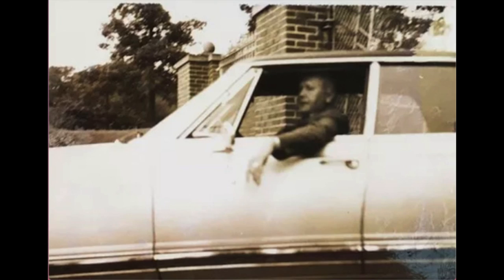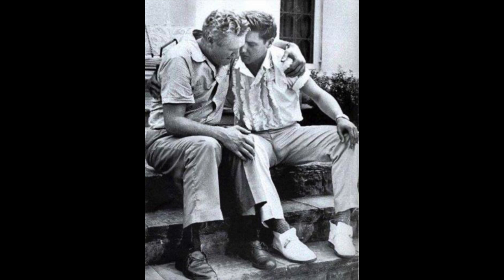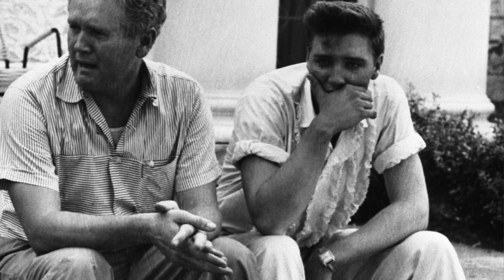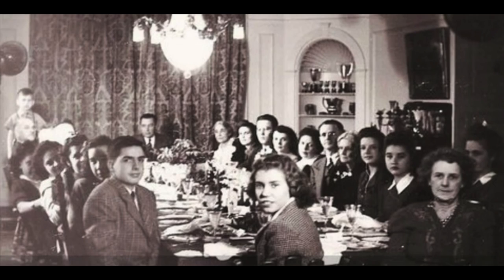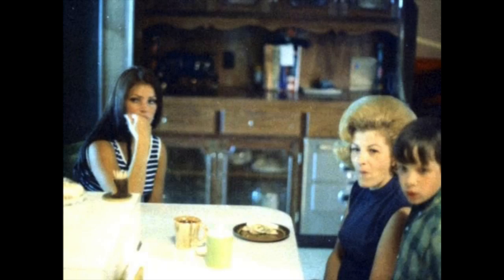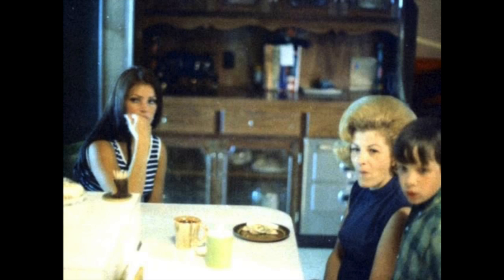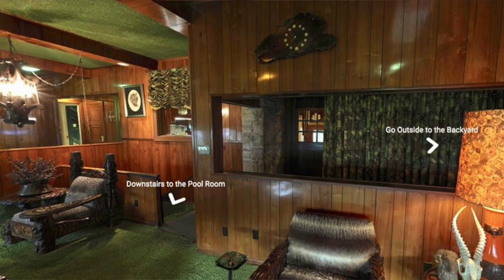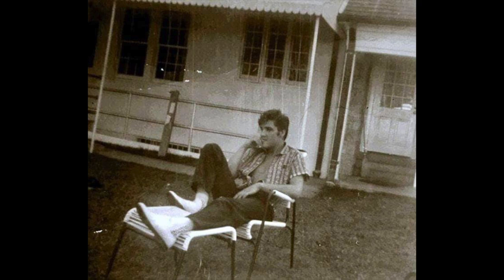Untouched Upstairs | SECRET GRACELAND #28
Untouched Upstairs | Secret Graceland #28. Let's take a deep dive into all the corners of Elvis Presley's Graceland in Memphis, TN and see what we can find! All Elvis fans welcome!

Rooks, Nancy. ‘Inside Graceland’
Minnie Mae family picture from ‘A Presley Speaks’ by Vester Presley